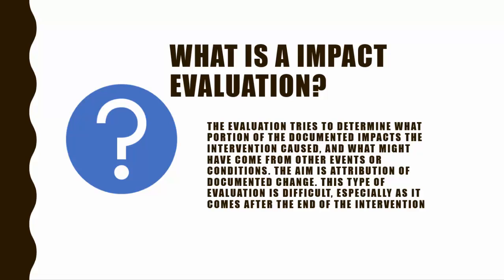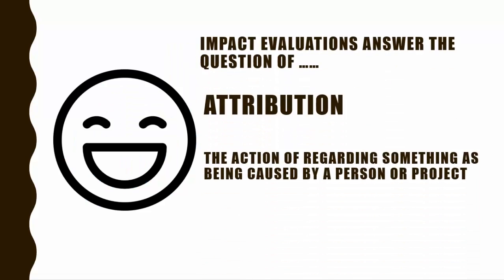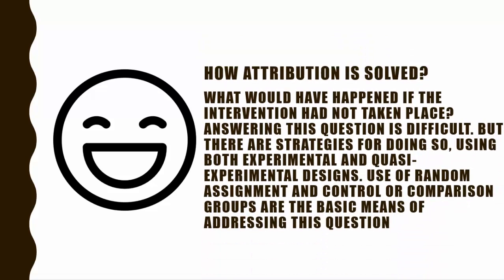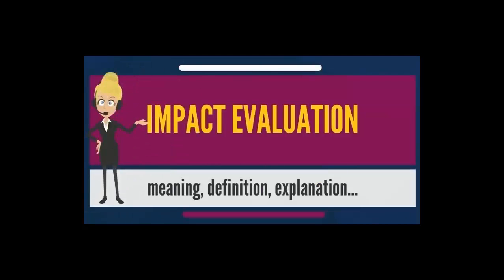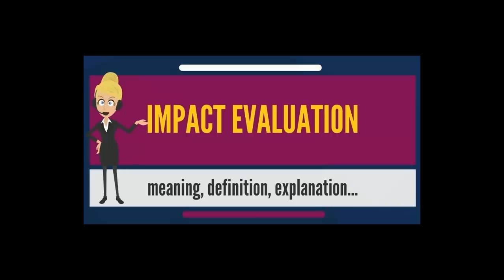Types of Project Evaluation Methods | What is Impact Evaluation | Part 5 OUT OF 8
Hi Guys,

TIMESTAMPS
00:58  ENROLL IN THE 6 MONTH COACHING
02:52  WHAT IS IMPACT EVALUATION?
03:44  WHAT IS ATTRIBUTION?
04:43  HOW ATTRIBUTION IS SOLVED?